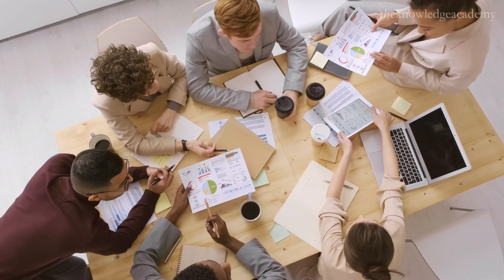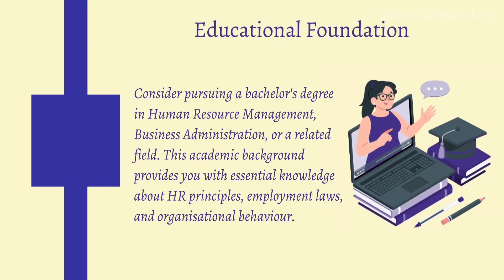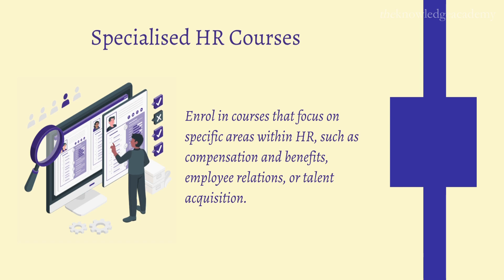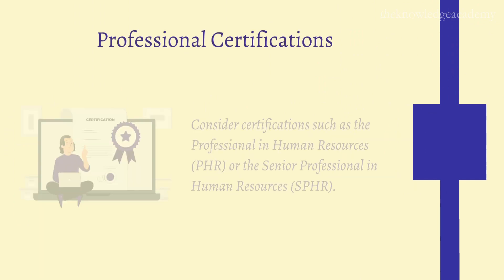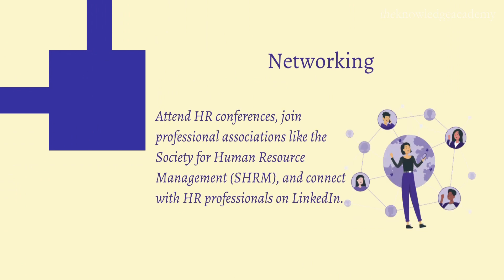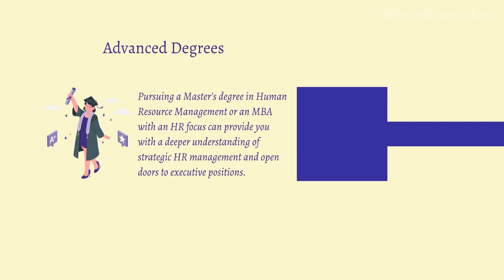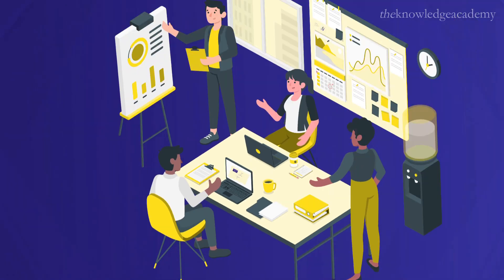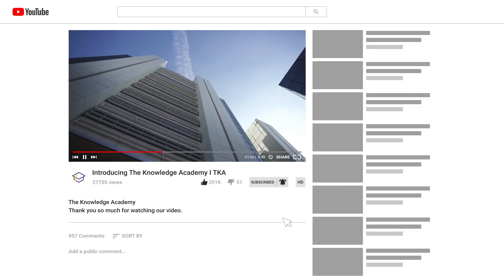HR Career Roadmap 2025 | Step By Step Process To Become A Successful HR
In this video on " HR Career Roadmap | Step By Step Process To Become A Successful HR " we provide a detailed guide on how to embark on a successful career in Human Resources. Whether you're just starting or looking to advance your career, this HR Career Guide offers valuable insights and practical advice. Discover the essential steps to becoming a successful HR professional and gain a comprehensive understanding of the Human Resource field.

This video on HR Career Roadmap includes the following topics:
00:00- Introduction
00:16- Educational Foundation
00:35- Specialised HR Courses
00:53- Gain Practical Experience
01:09- Professional Certifications
01:26- Networking
01:45- Advanced Degrees
01:58- Stay Informed and Adapt
02:22- Conclusion

In this video, you'll learn how to become an HR professional with our step-by-step guide. We cover the foundational skills and qualifications needed to start your HR career, including educational requirements and certifications. You’ll understand the key responsibilities and roles within Human Resources, helping you to identify your career path in this dynamic field. This HR Career Guide is designed to give you a clear roadmap to follow, ensuring you have all the necessary tools to succeed.

How can you advance in your HR career?
Advancing in your HR career involves continuous learning and professional development. In this video, we discuss the importance of gaining practical experience through internships and entry-level positions. We also highlight the significance of networking and mentorship in climbing the HR career ladder. Additionally, we explore advanced certifications and specialized training that can enhance your expertise and open up new opportunities in the Human Resource field. This step-by-step guide to becoming an HR professional will equip you with the knowledge and strategies needed to thrive.

By following this HR Career Roadmap, you'll be well-prepared to navigate the challenges and opportunities in the Human Resource industry. Don't miss out on this comprehensive HR Career Guide that will help you achieve your career goals. Watch the video to learn more about how to become a successful HR professional and set yourself on the path to success.

🔑 Key Features:
✅ Interactive Learning Tools - See trainer's screen, use virtual whiteboard, and share documents
✅ Best Industry Prize – Achieve your certification at the best prizes
✅ High-Quality Resources - Gain access to our detailed resources like eBooks, Blogs, and more
✅ Worldwide Professional Recognition – Our courses are accredited with globally recognized bodies

About The Knowledge Academy:
High Success Rate: Achieve your goals with our 98% pass rate
Industry Accredited: Learn with confidence, accredited by AXELOS, PMI
Worldwide Centers: Access top-tier learning in 195 countries
Excellence Acknowledged: Celebrated by The Times and PWC for our commitment
Wide Partnerships: Benefit from our network of 3000+ organizations
Flexible Learning: Diverse training methods tailored to your needs